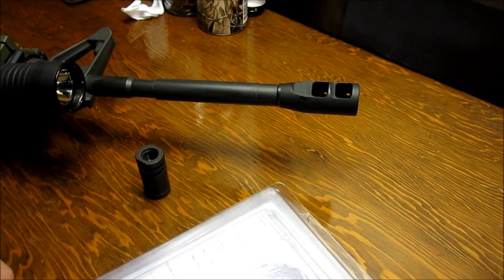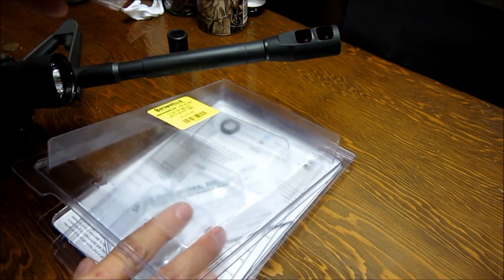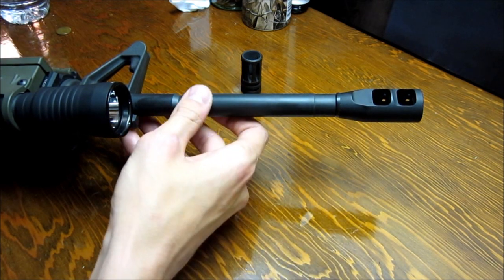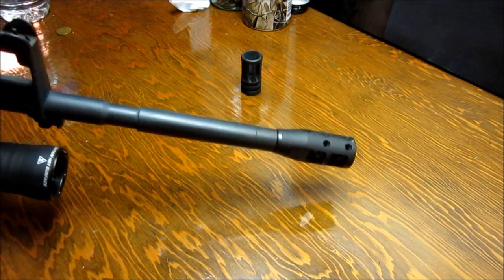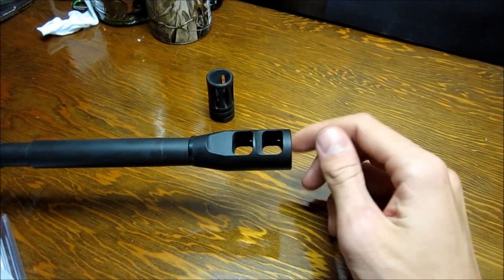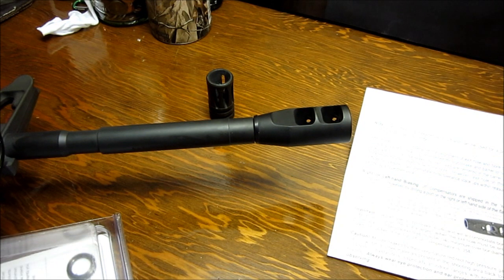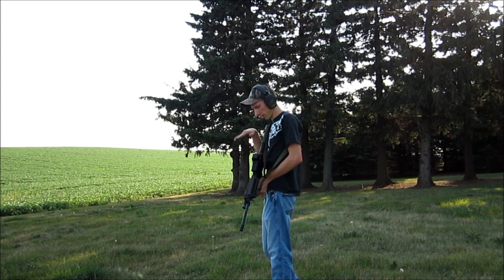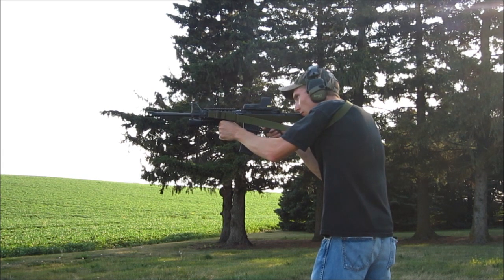JP Tactical Compensator - Overview and Shooting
Overview of the JP tactical compensator. I also show the difference between the standard A2 flash hider and the JP comp.